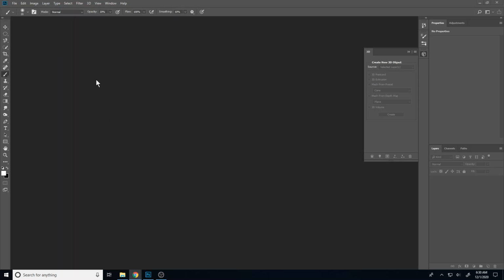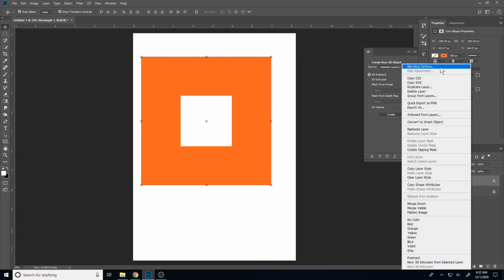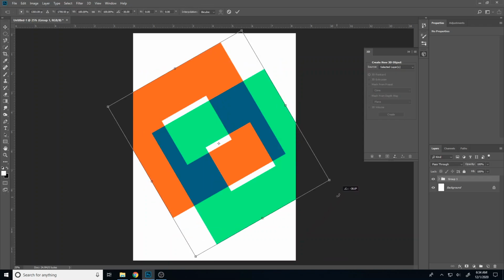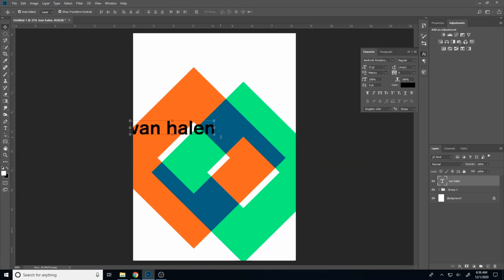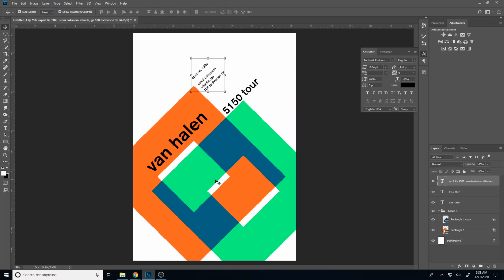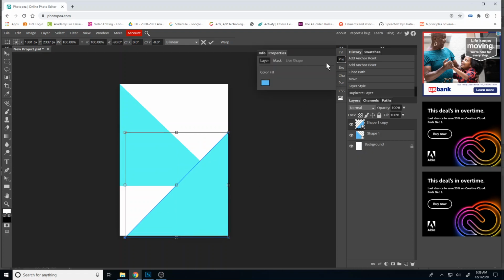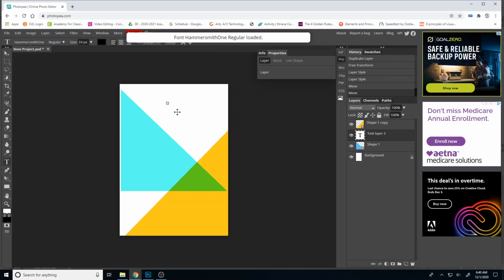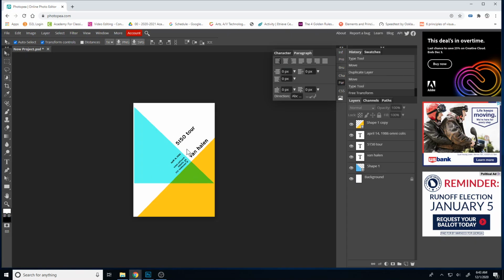Swiss Style 5 Photoshop + Photopea